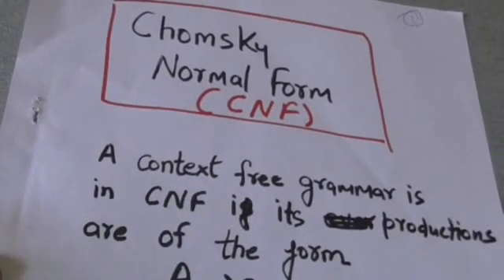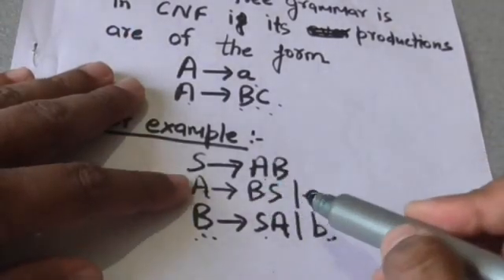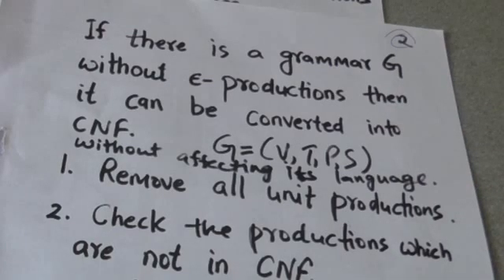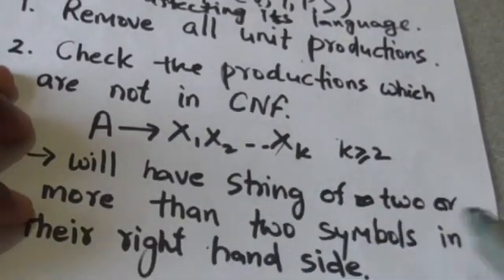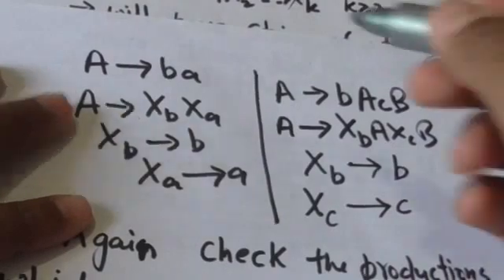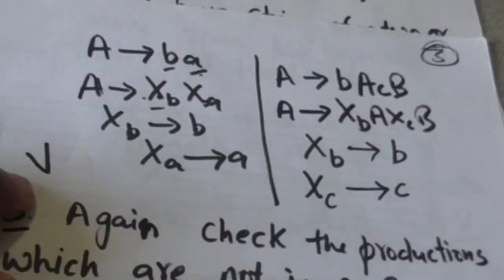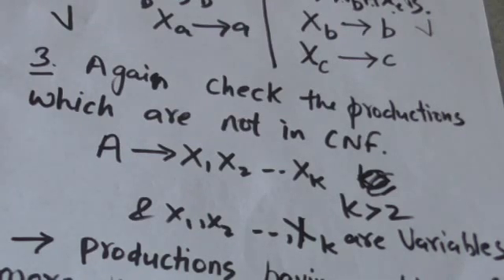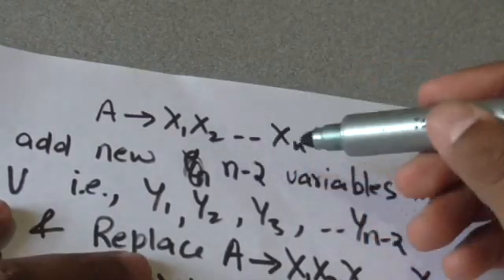38. CONTEXT FREE GRAMMAR- CNF(CHOMSKY NORMAL FORM)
CNF. CHOMSKY NORMAL FORM